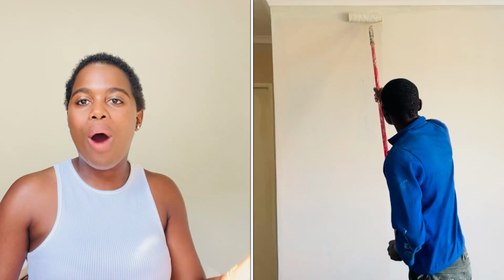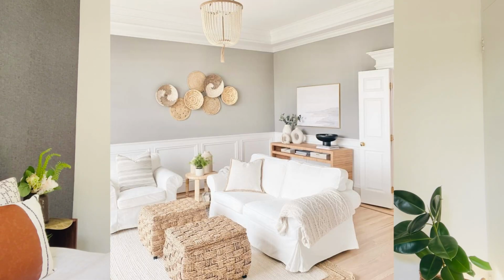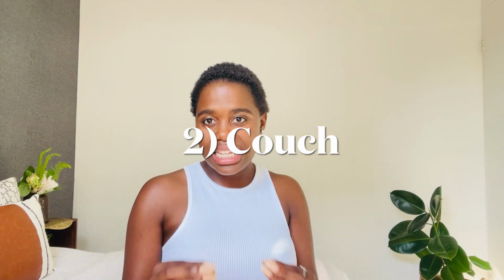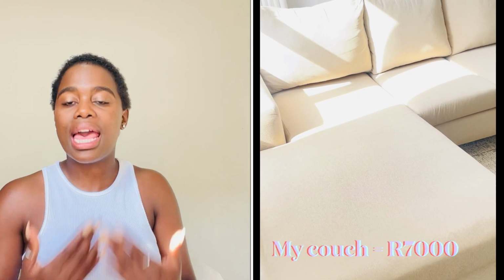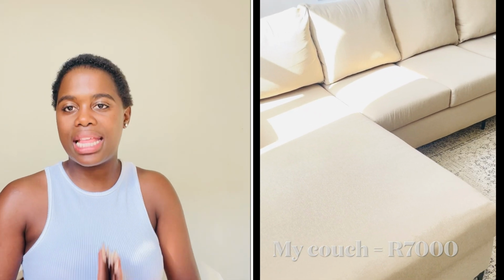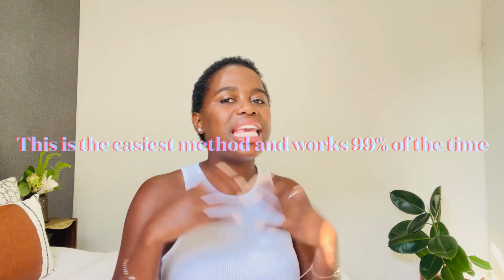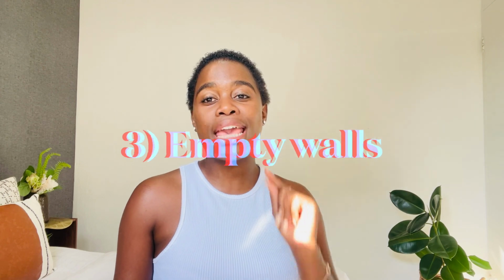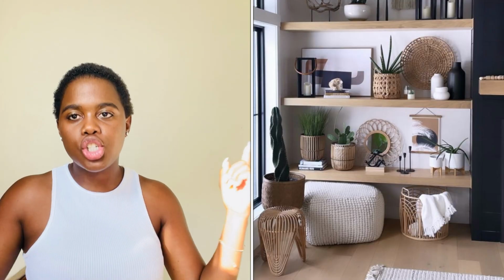LIVING ROOM MAKEOVER IDEAS MADE SIMPLE | LIVING ROOM TRANSFORMATION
Hello guys,

Another week, another video.
I had to drop this video because I have been wanting to discuss these few things about our living room.
Hope you learn a thing or two.

Drop a comment and let me know what you think.
Follow HBS_interiors and my_home_by_sethu on IG to keep up with our work.